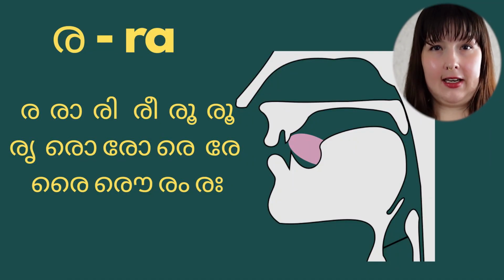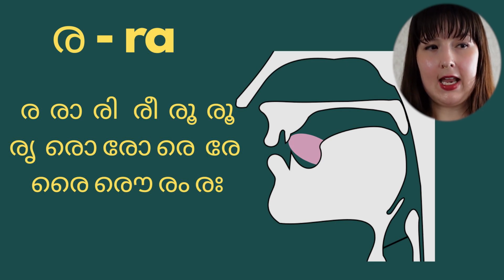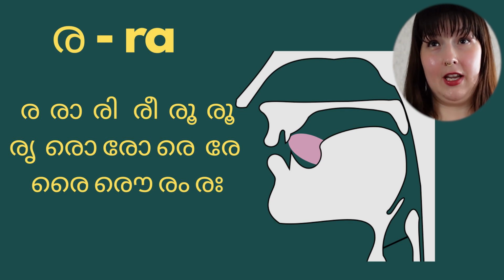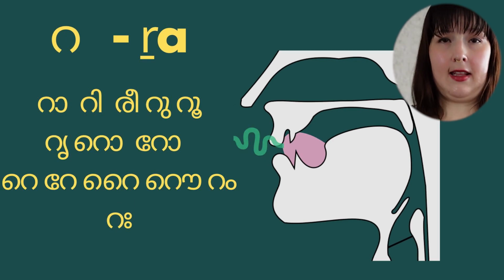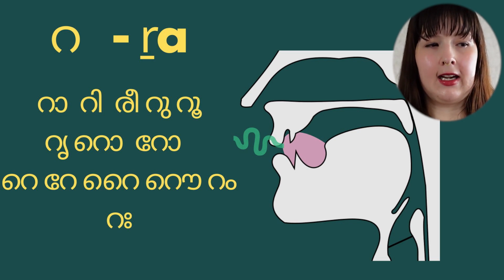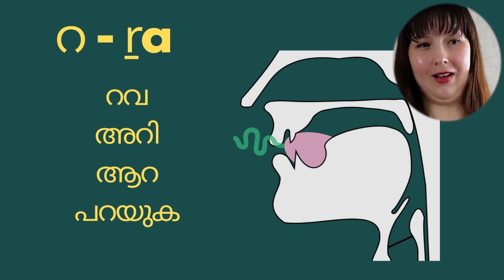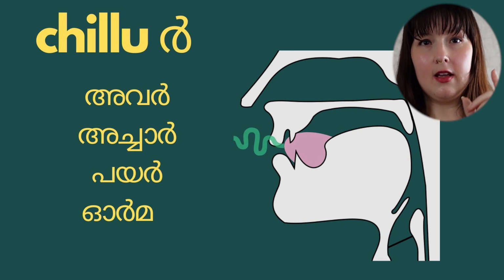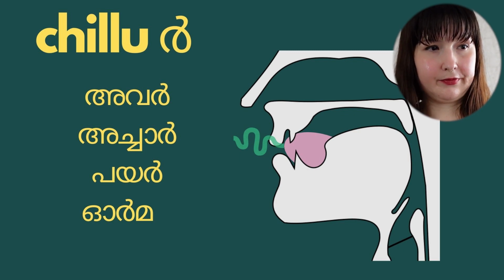Malayalam Pronunciation: ര , റ, ർ , ഴ (R Sounds)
🌟 Welcome to the latest Malayalam Pronunciation Tutorial! 🌟

In this video, we'll look closely at the different " R " sounds in Malayalam. Note that linguistically /zha/ is categorized more as an " l " sound, and is represented in ISO transliteration as  ḻa , but I wanted to put it in this video as English speakers tend to perceive it more like an " r " sound.

🎉 As always, I am a learner, so gentle corrections and suggestions as are always welcome. Don't forget to leave your feedback in the comments below! We're excited to hear about your progress! 🎉